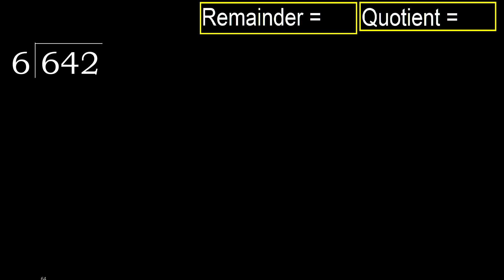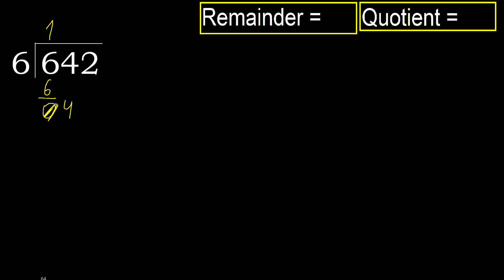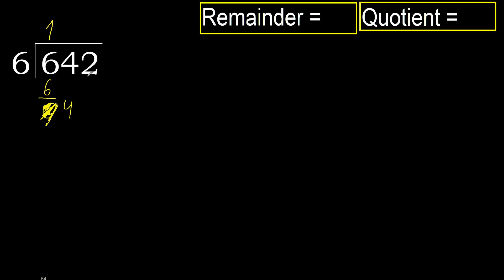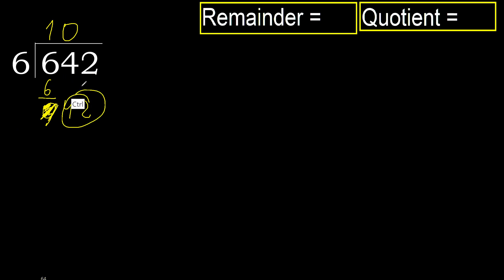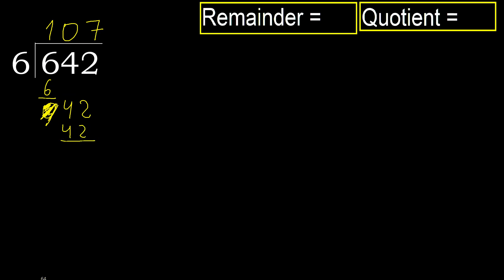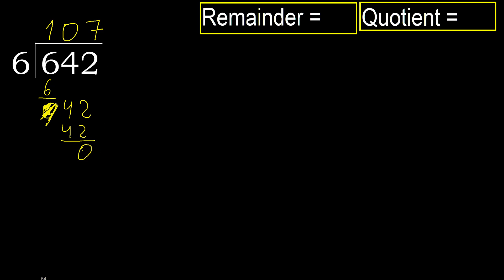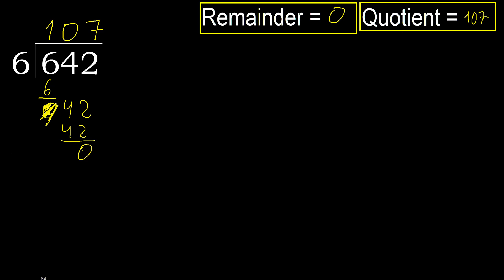Divide 642 by 6 , remainder . Division with 1 Digit Divisors . How to do